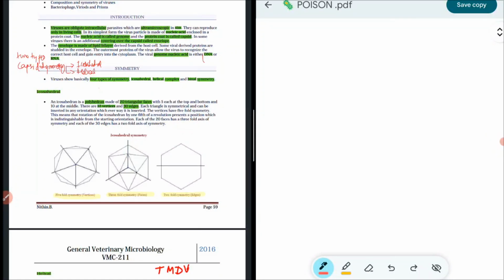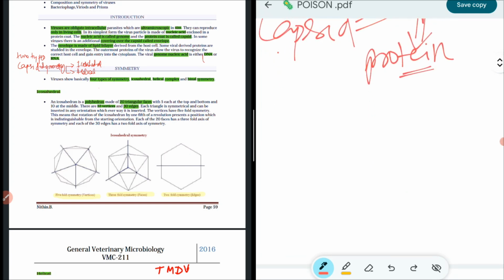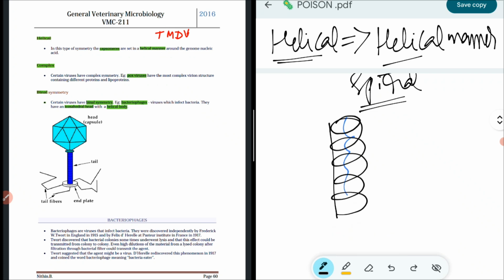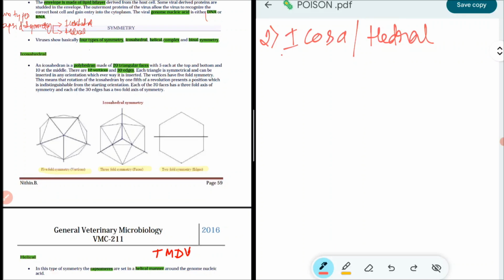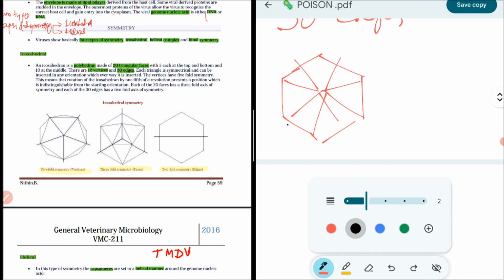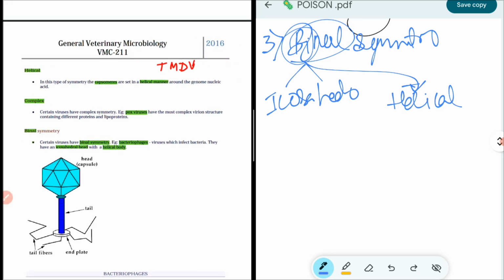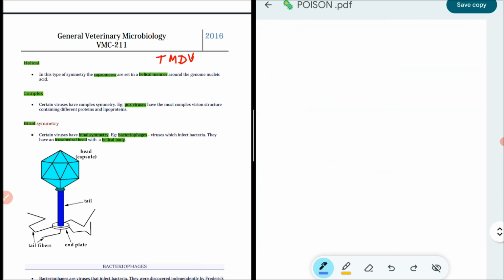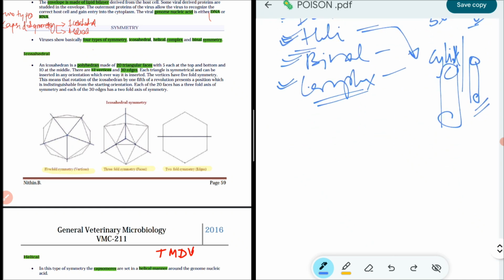L2.Viral symmetry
Welcome to the Veterinary Virology series – a complete educational journey designed for veterinary students, competitive exam aspirants, and practicing professionals.

This course aims to build a strong foundation in virology by simplifying complex topics and explaining them in a way that’s easy to understand, remember, and apply.

Whether you're preparing for exams like Veterinary Officer, NET, ICAR, or revising core concepts for clinical relevance, these lectures will guide you step-by-step with clarity and focus.

👨‍⚕️ Created by a veterinary professional, these videos bring you closer to real understanding, not just rote memorization.

0:00 intro
0:07 what is symmetry
0:19 significance of symmetry
0:57 capsid symmetry
1:21 types of symmetry
1:55 helical
3:42 icosahedral
5:30 Binal
6:18 complex
6:48 summary of the lecture